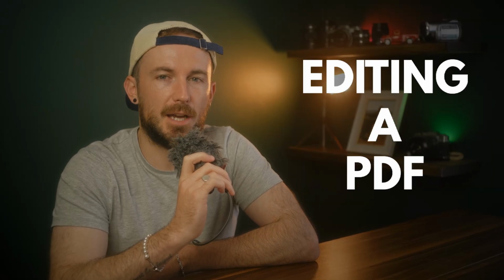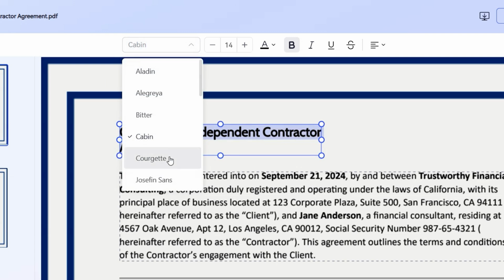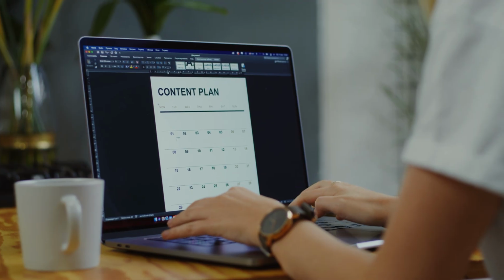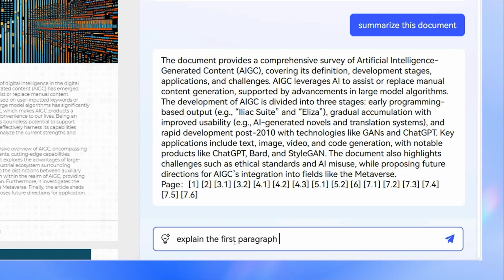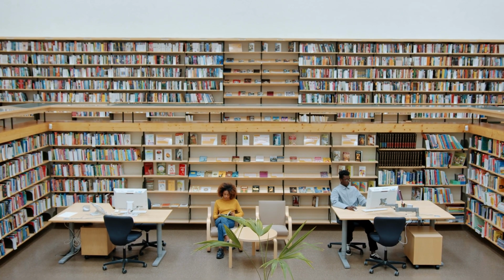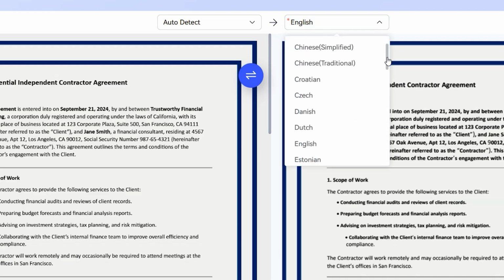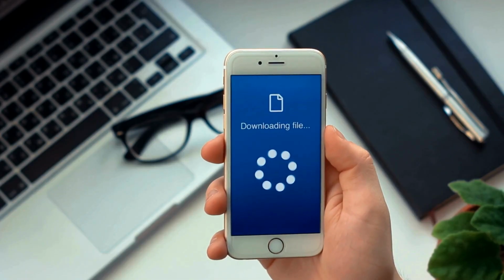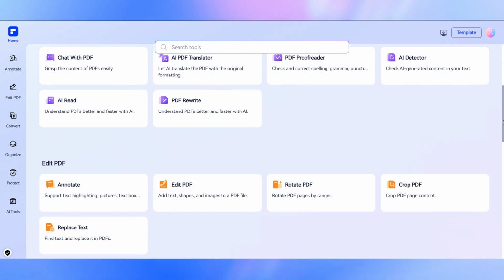How to Edit, Chat, and Translate PDFs Online?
Tired of switching between tools just to manage a single PDF?
Introducing PDFelement's brand-new Online version!
Now you can Edit PDFs, Chat with your documents, and Instantly Translate—all directly from your web browser. No downloads, no installations, just smarter PDF work.

🔧 Features Covered in This Video:
Edit PDF online: Modify text, images, and layout right in your browser
Chat with PDF: Summarize, extract info, or ask questions about your file with AI
AI Translator: Translate PDF content into multiple languages in seconds

⌚ Timestamps
00:00 Intro
00:37 Editing a pdf
01:40 Chat with pdf
02:33 Ai Translate tool
03:59 Warp up

Instantly edit your PDFs with PDFelement Online, no installation needed! This free PDF editor lets you easily edit PDFs and even translate them. Experience the convenience of online PDF editing today!